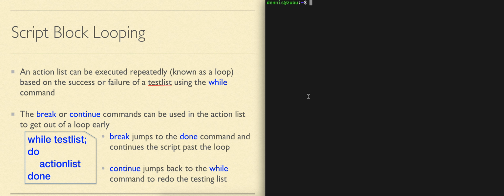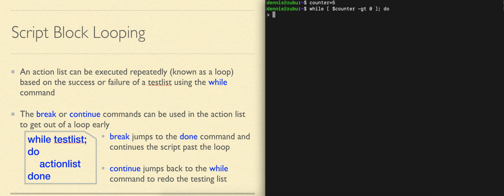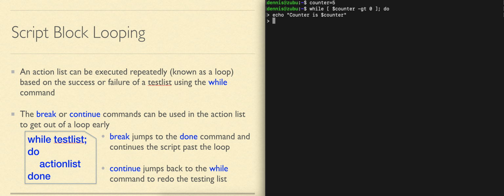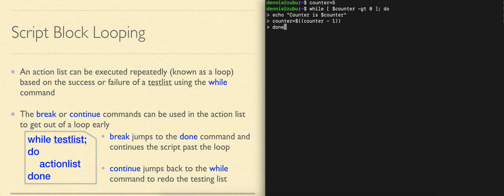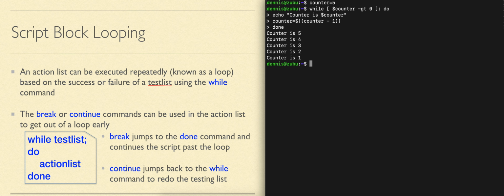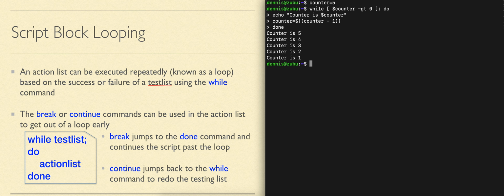Bash Scripting - Using the while command